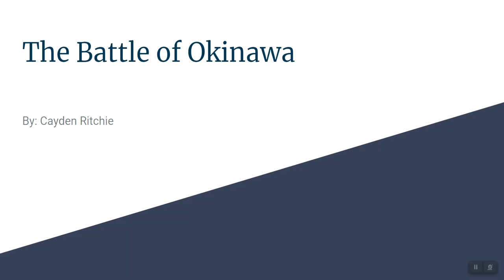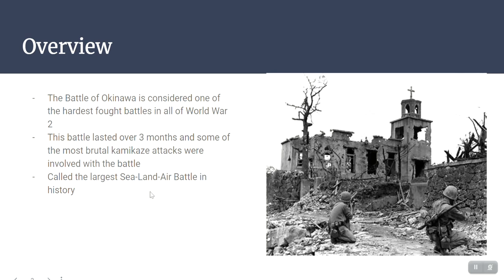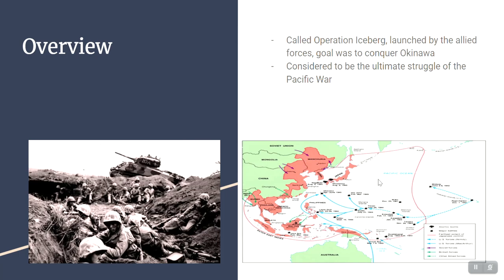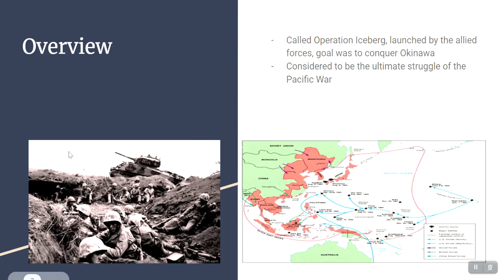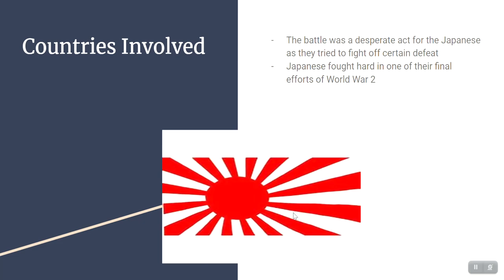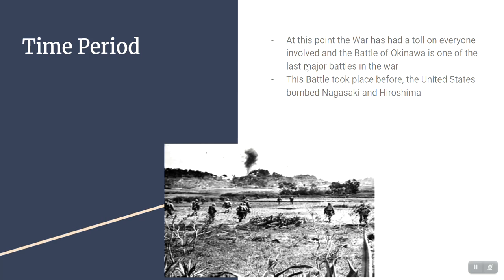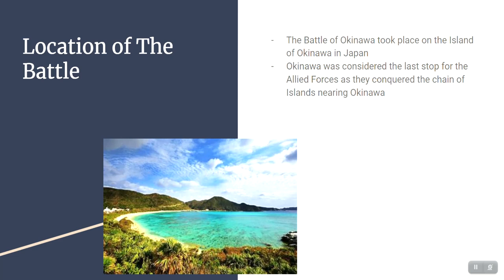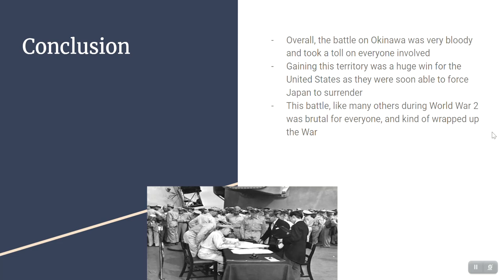Battle of Okinawa